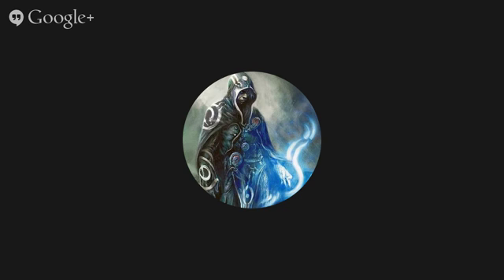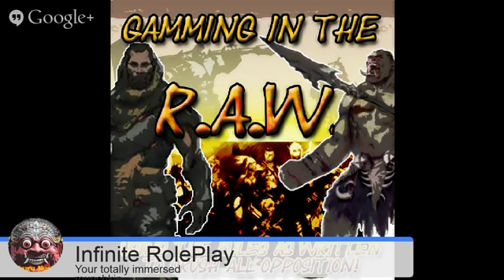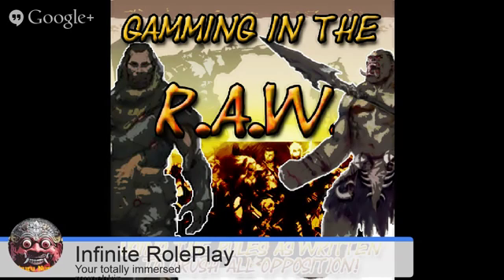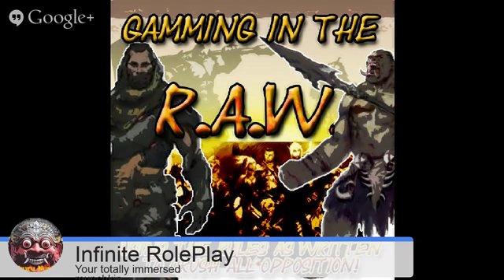Gaming in the RAW Episode-1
Chatting with "Bruce Wayne" about D&D5e damage sponge builds.

Please if you catch us getting ANY of the rules incorrect let me know!
I want to get all the rules correct & share that with the community.